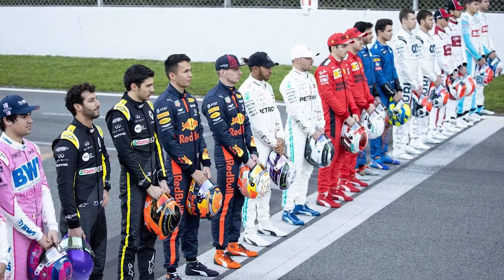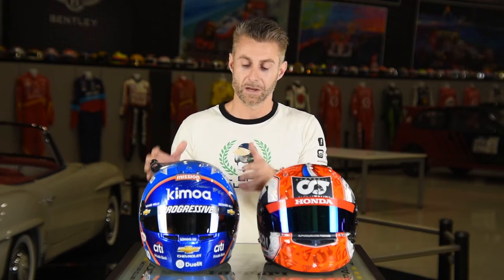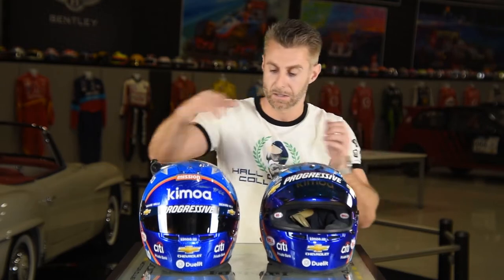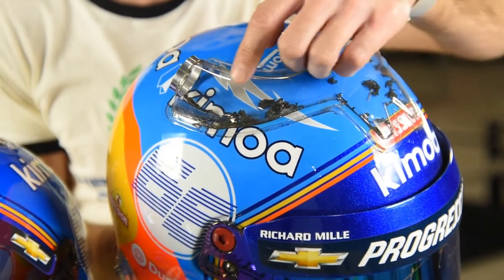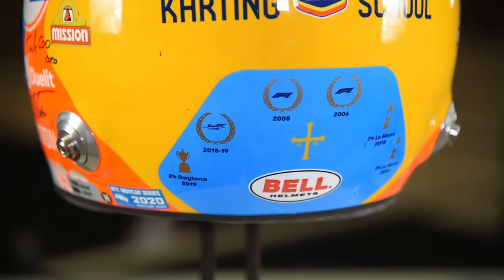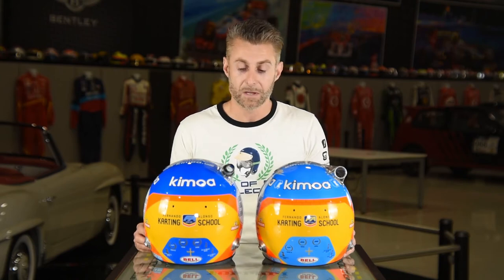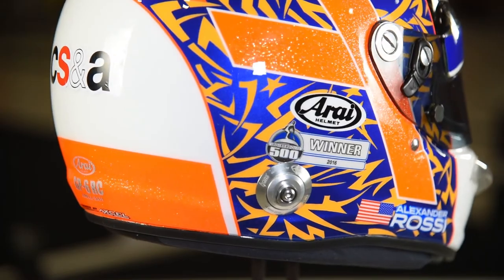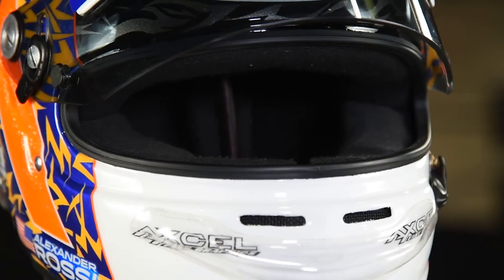F1 and INDYCAR drivers prefer helmets of Bell & Arai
In today’s Hall of Fame Collection video, Darren L. Jack compares the intricacies of the popular Bell and Arai helmets used by most of the Formula 1 and NTT INDYCAR SERIES drivers. The helmets shown in the video were worn by Fernando Alonso, Pierre Gasly and Alexander Rossi, and side-by-side comparisons nicely illustrate the different ways the manufactures retool for each season to meet the new safety regulations along with the requests of the drivers. Check out the video and racinghalloffamecollection.com to see a vast array of motorsports helmets.